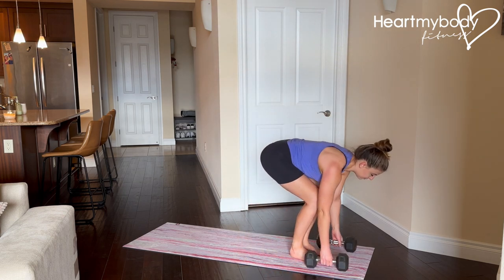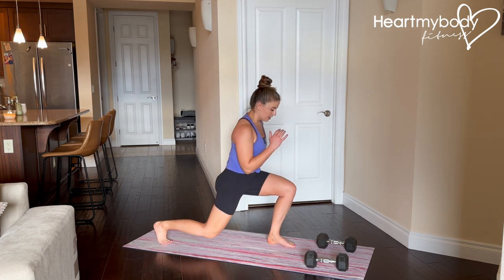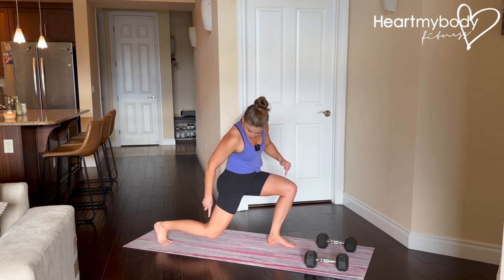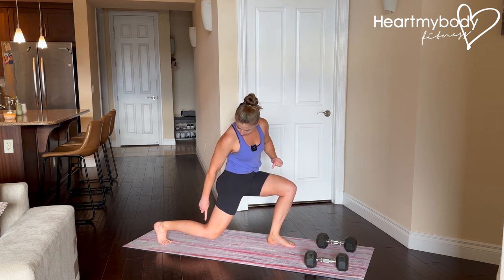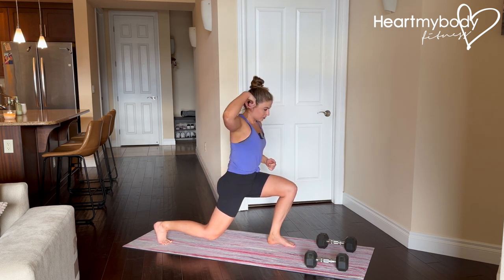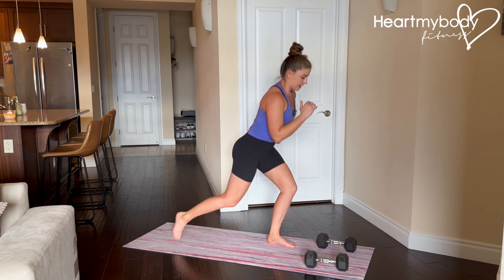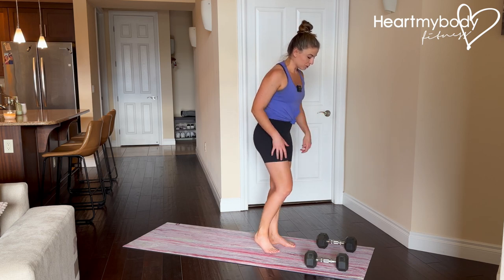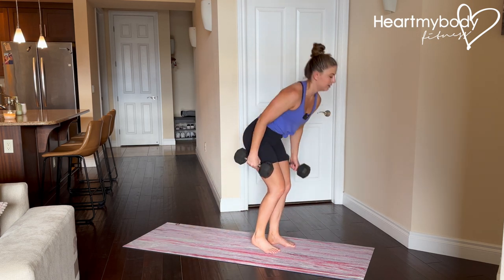How to do a Single Side Reverse Lunge